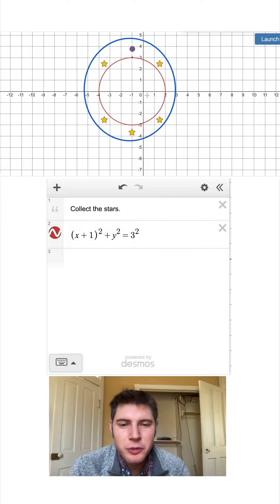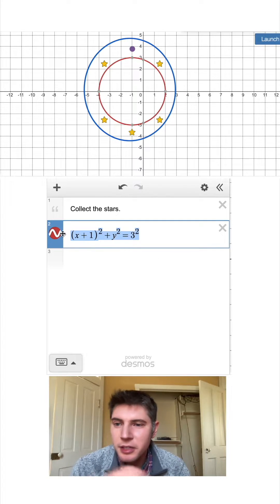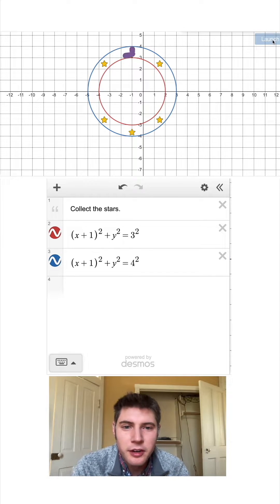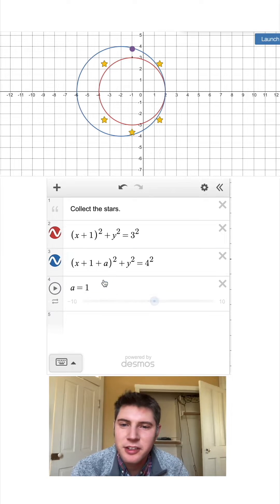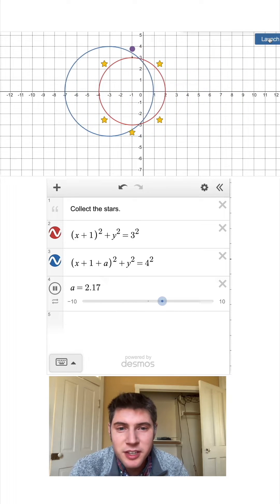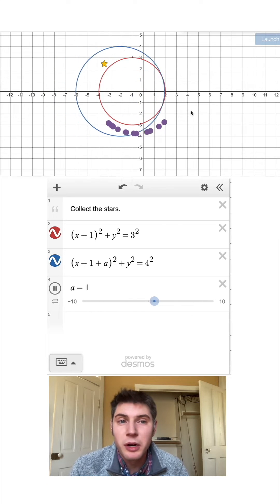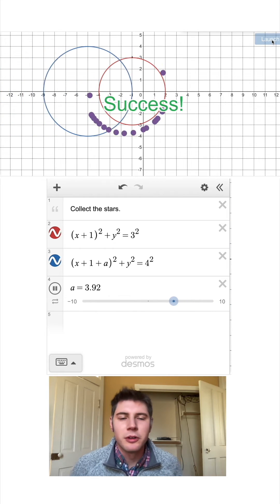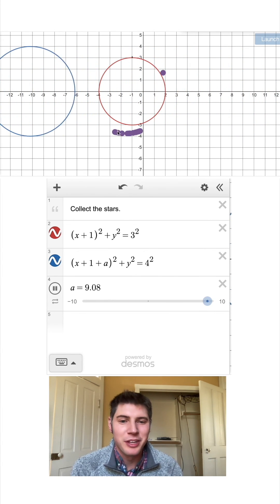Desmos Marbleslide Challenge 12